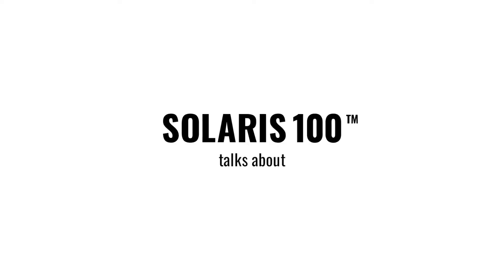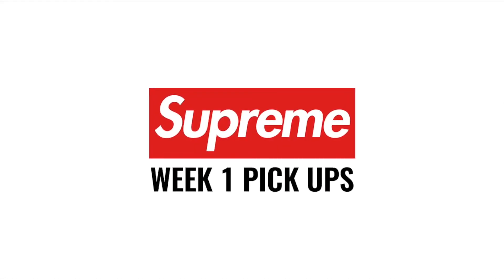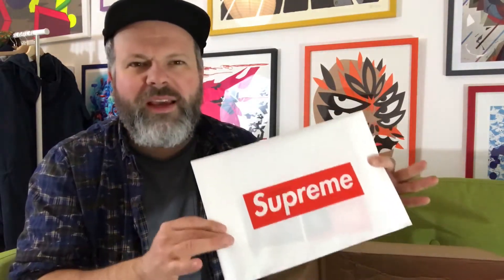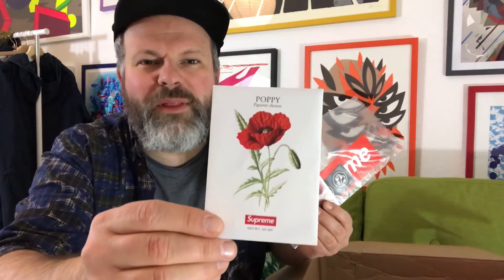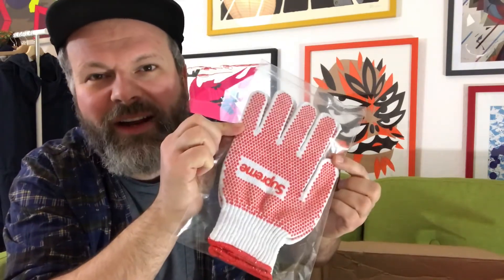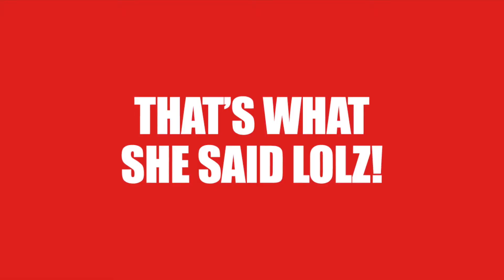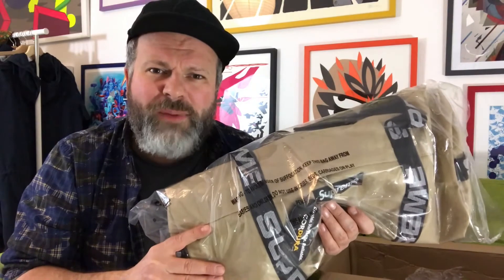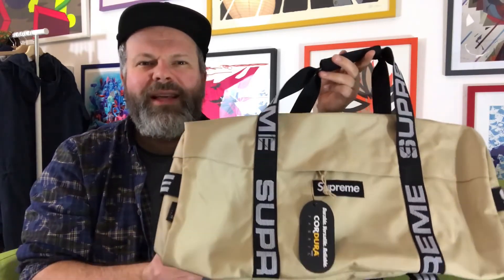Supreme Week 1 Pick Ups!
Better late than never! Unboxing my pick ups from the Spring / summer 2018 Week 1Supreme drop! What did you get?